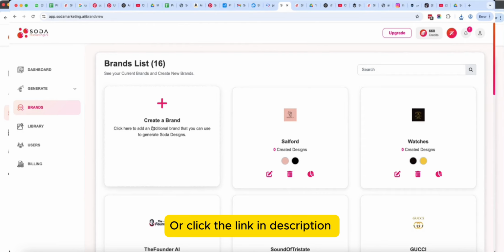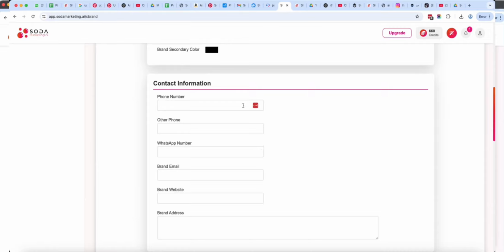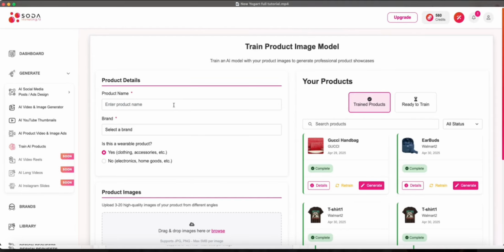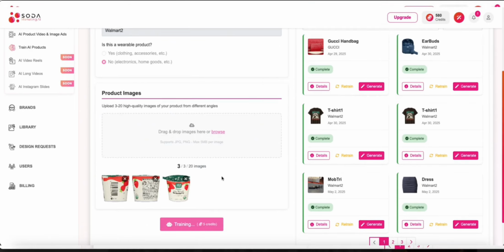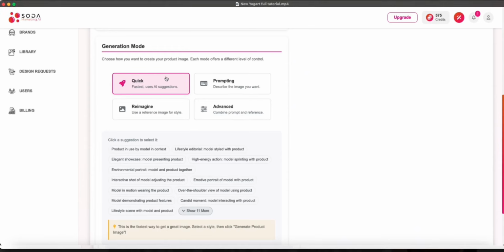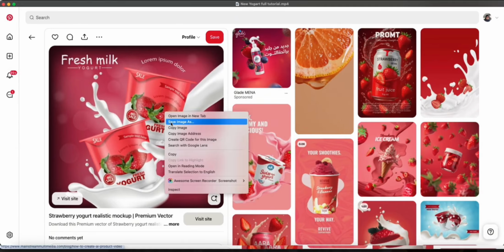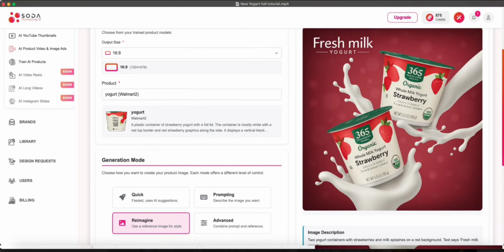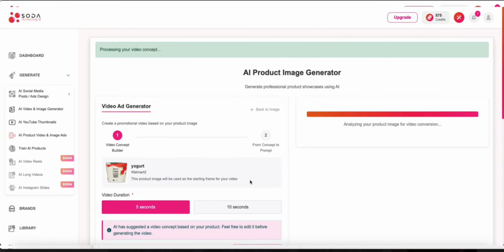Creating AI Video Ads For Products Is Super Easy!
Instantly Generate All Your
Ads & Social Media Content
Create video ads, product creatives, and branded social posts that drive clicks and sales.
📈 Increase CTRs and ROAS, Keep your social media active 24/7

SodaMarketing AI tutorial